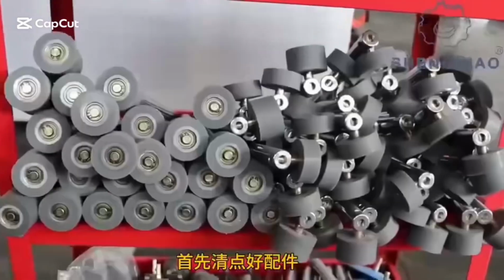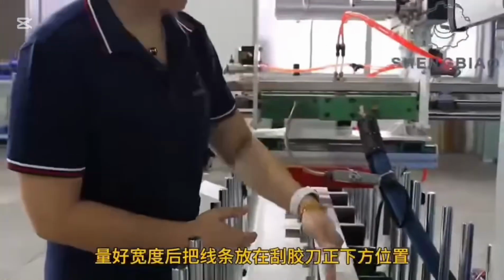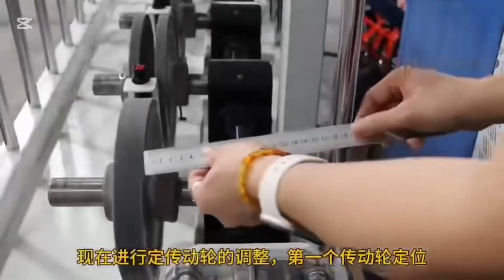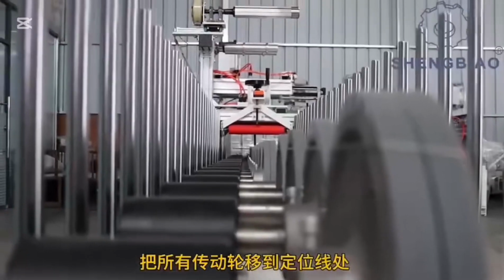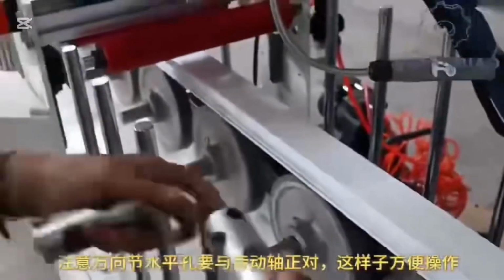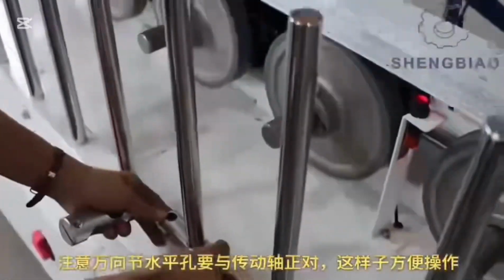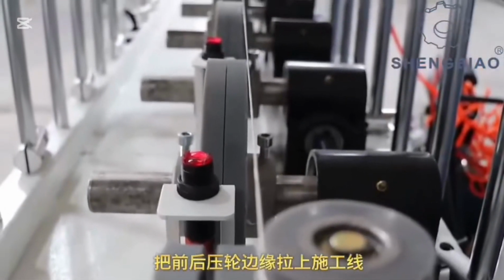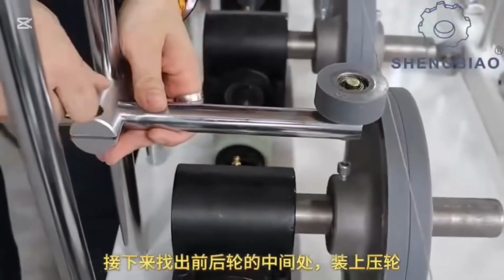wapping machine working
It is suitable for aluminum profiles,plastic steel PVC profiles ，WPC profiles,solid wood profiles,particleboard and MDF profiles and other profiles surface film wrapping